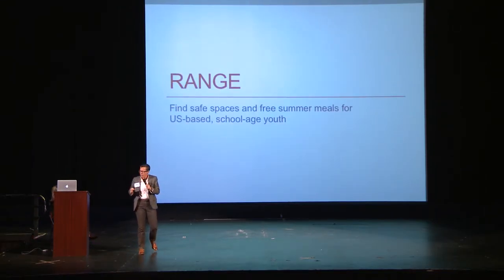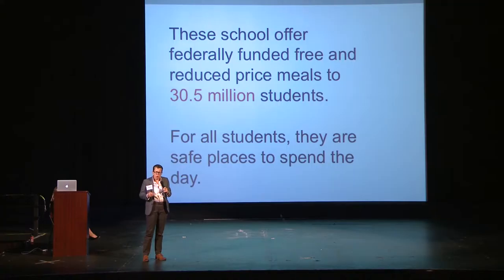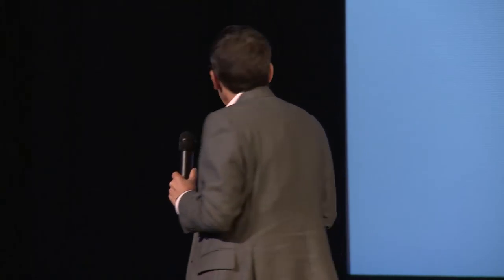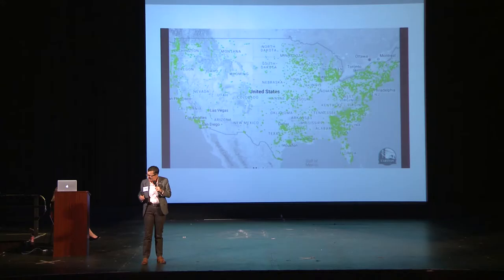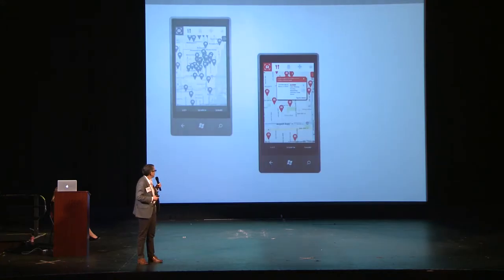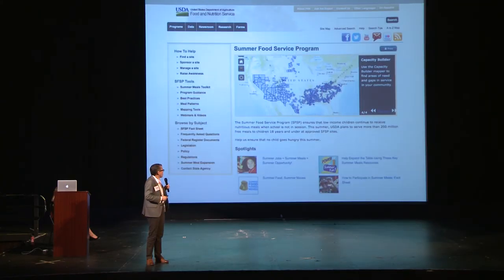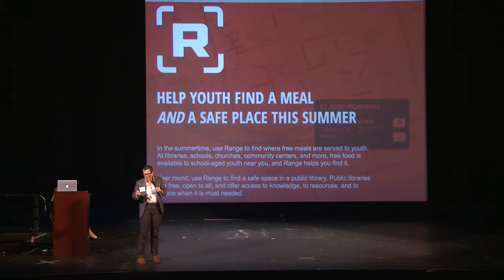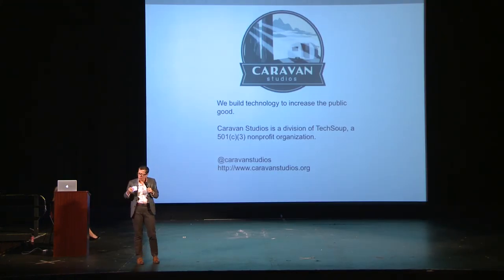Caravan Studios - Marnie Webb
Civic & Gov Tech Showcase presenter Marnie Webb of Caravan Studios.

Innovate Your State and the City of Sacramento Mayor's Office of Innovation & Entrepreneurship brought together government leaders, civic minded entrepreneurs and investors on September 22, 2016.